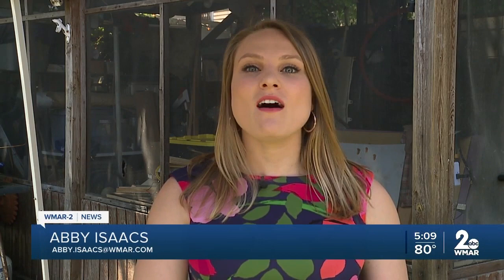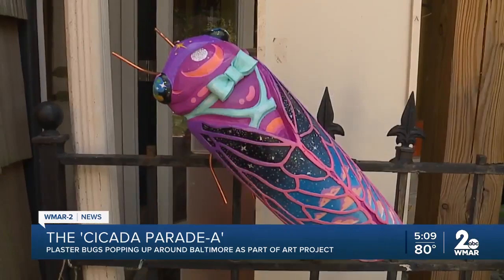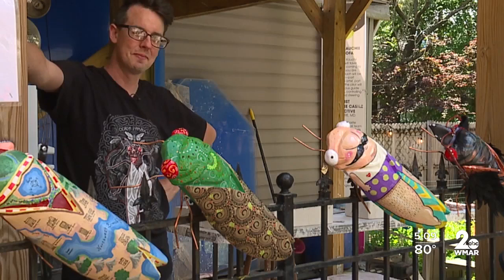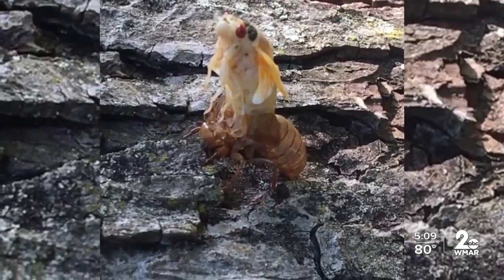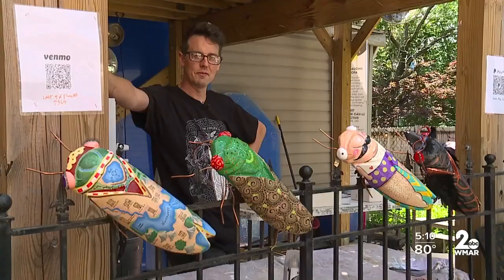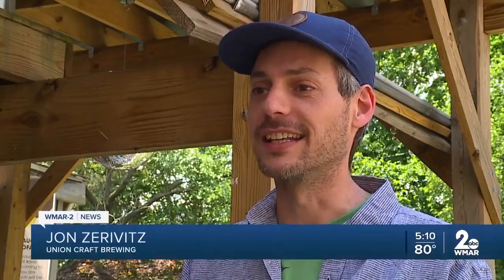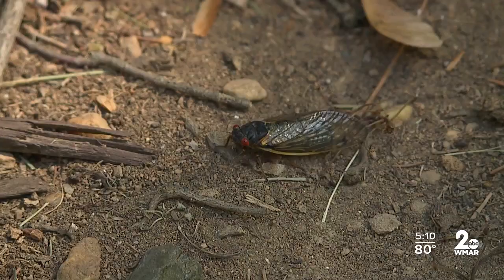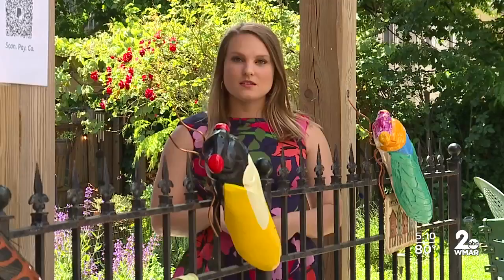Cicada Parade-a art project unleashing big bugs in Baltimore